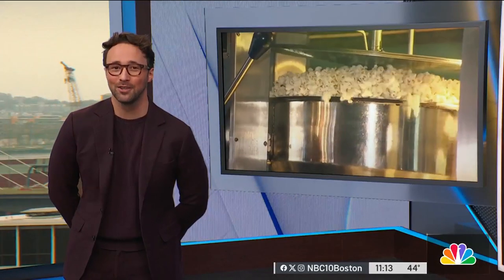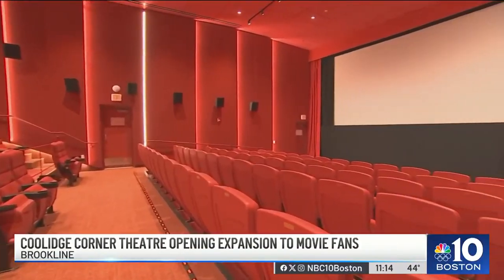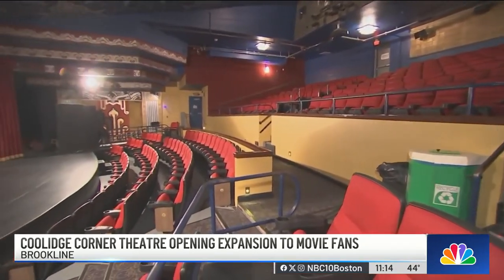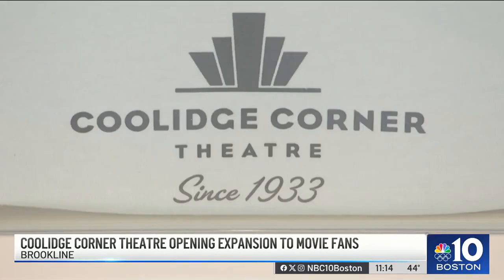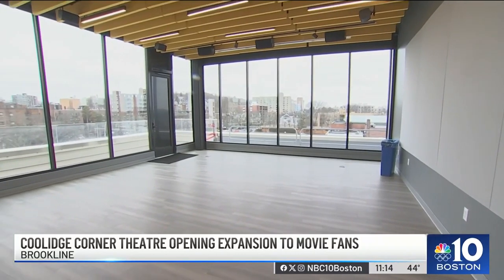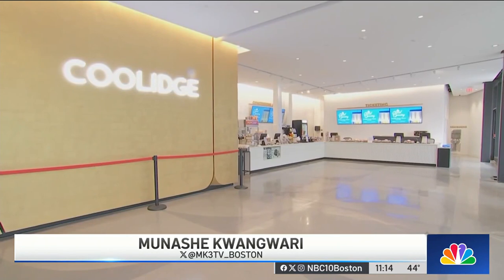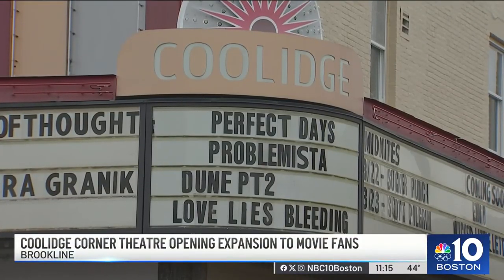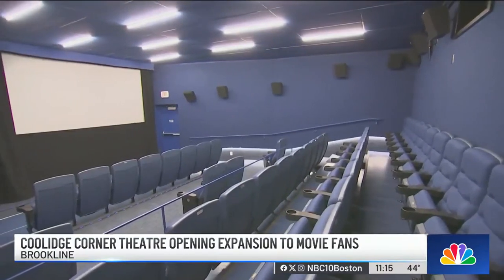Beloved Brookline theater opens expansion to movie fans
Get your popcorn ready! One of the area's most historic movie houses has just gotten an upgrade. We're talking about the beloved Coolidge Corner Theatre in Brookline, Massachusetts. Here's a look at the transformation happening to this historic venue.